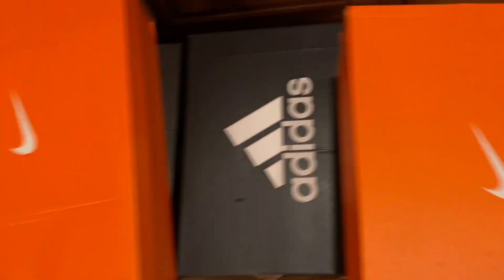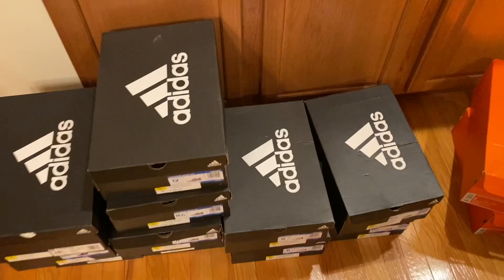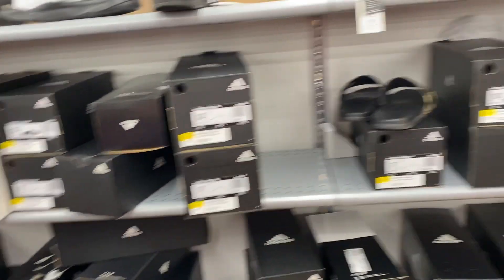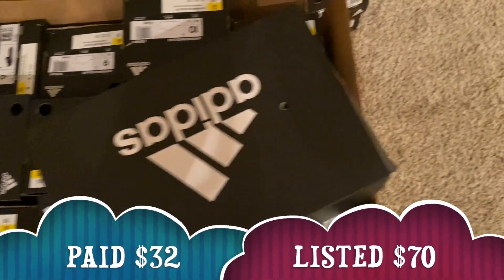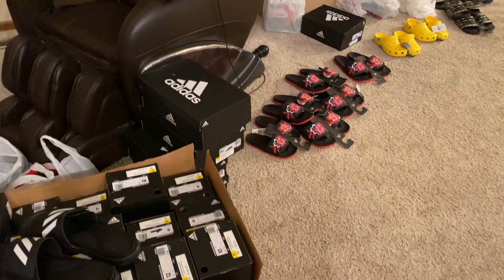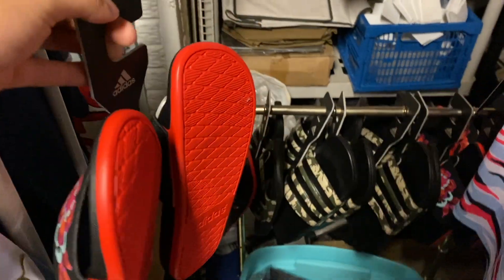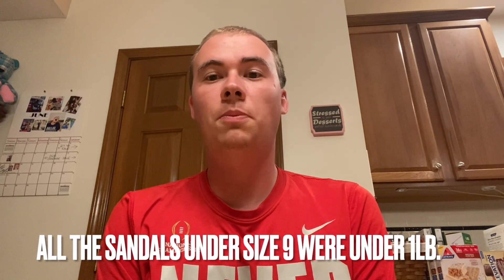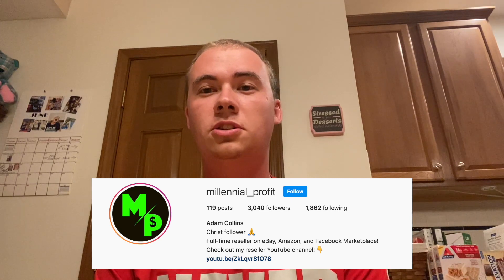I HIT THE SHOE JACKPOT AT MY MEIJER GROCERY STORE | Flipping Shoes on eBay for Profit!